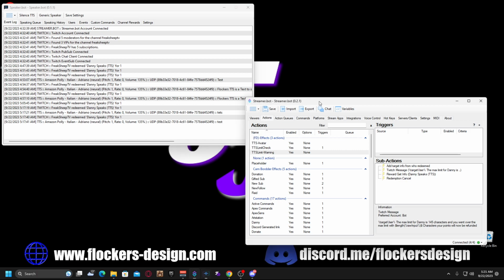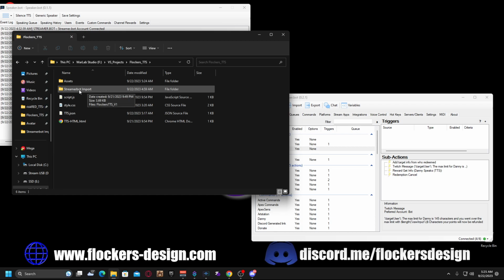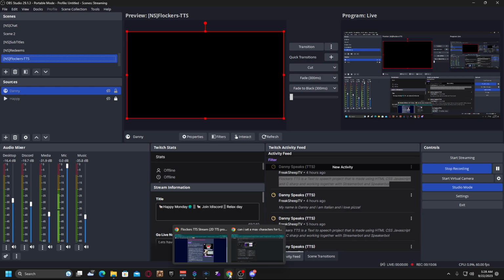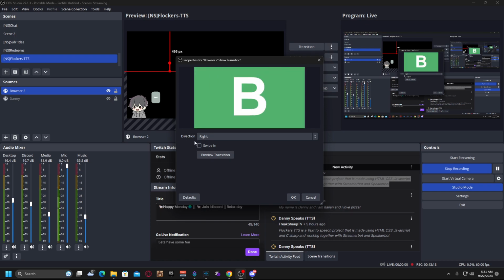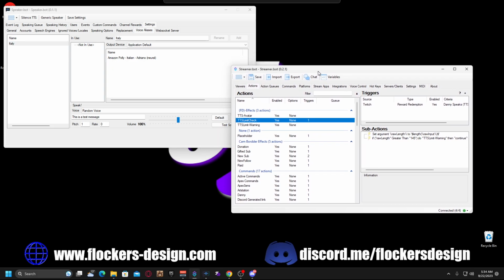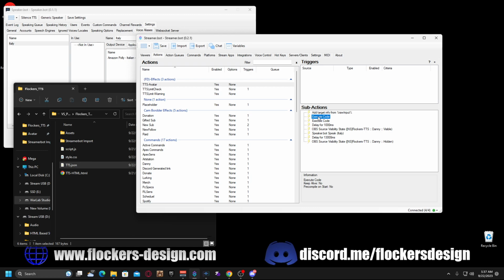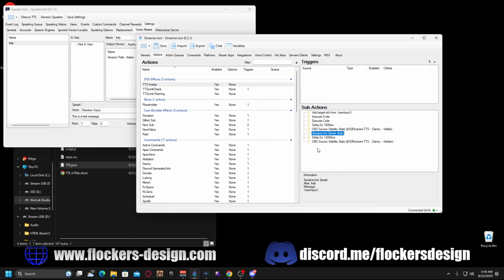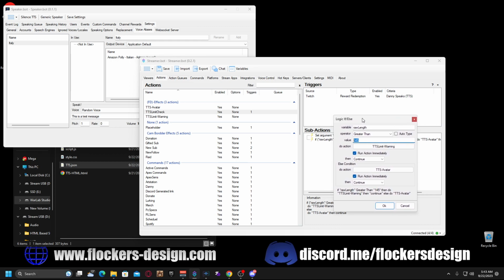Lets Install Danny TTS For Your Stream Streamerbot/Speakerbot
In this channel, we dive deep into the world of Unreal Engine Game Development, exploring the art of creating immersive experiences from scratch. Whether you're a beginner or a seasoned developer, you'll find valuable insights, tutorials, and behind-the-scenes content to fuel your passion for game design.

🤖 Nutty Speakerbot install 🤖

🔥 About Me 🔥

Hey there, I'm Erasmus, a dedicated Level Designer and Lighting Artist with a passion for crafting visually stunning worlds. Join me on this journey as I share my expertise, tips, and tricks to help you bring your game ideas to life.

Don't miss our recent video, where we dive into [Streamer.bot !so/Auto so Commands].

Thank you for being a part of this exciting adventure in game development. Let's create the next gaming masterpiece together!